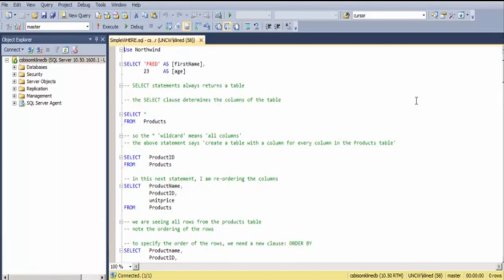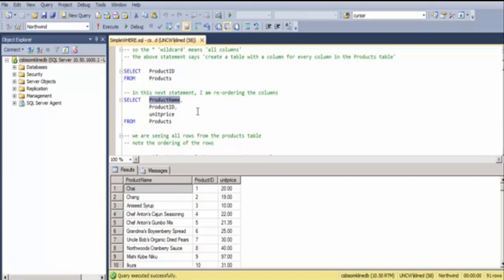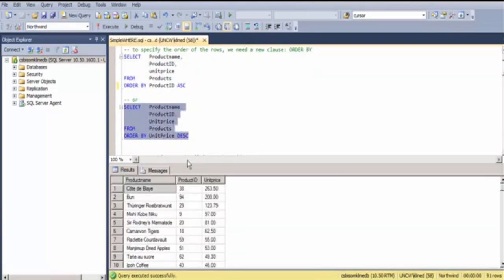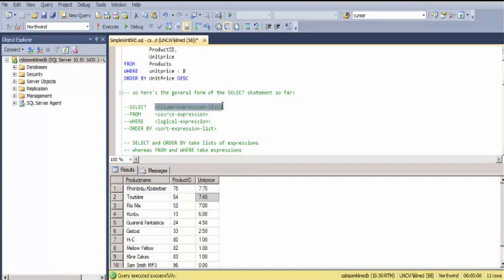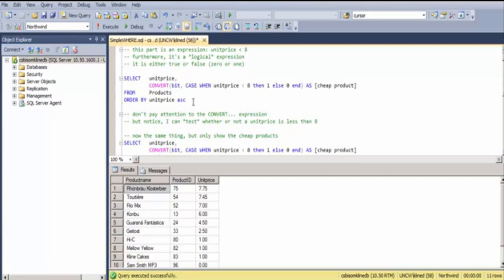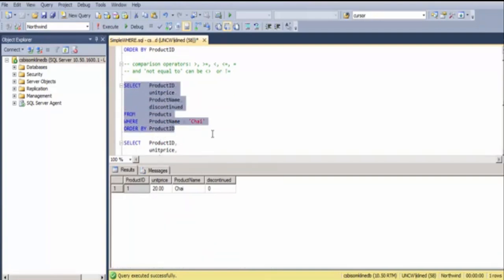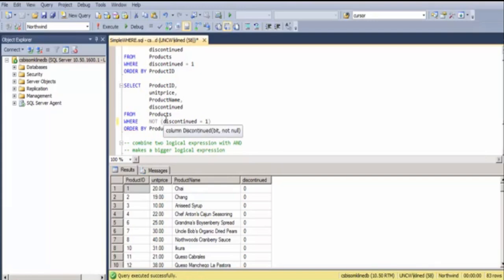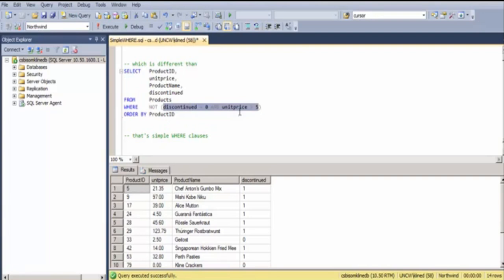Where Clause complete concepts